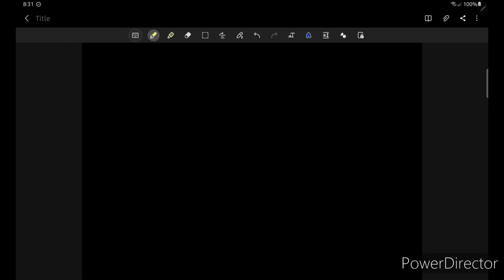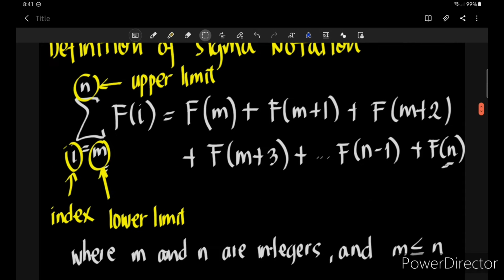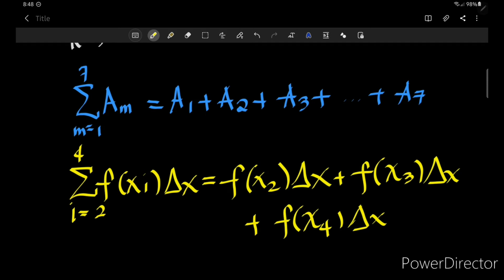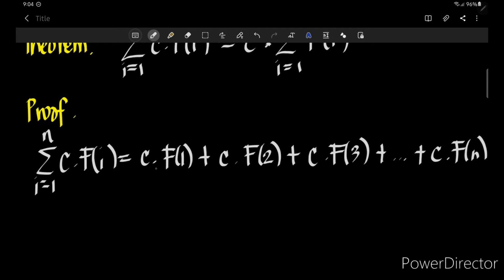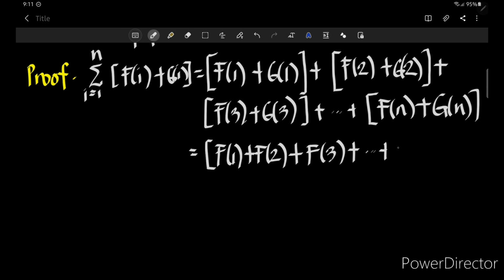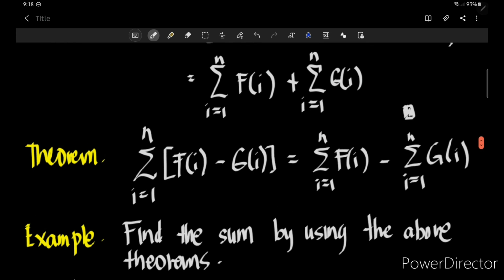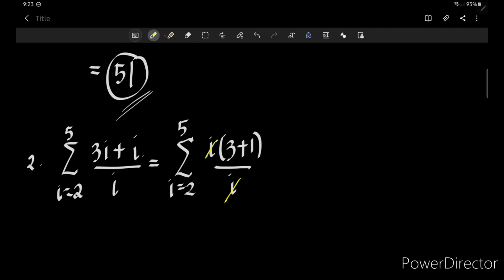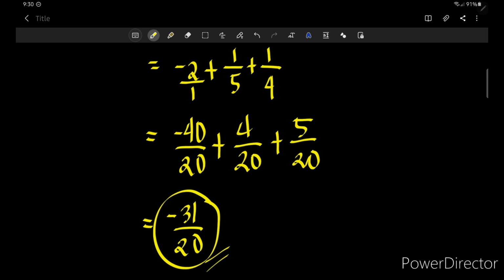The Sigma Notation